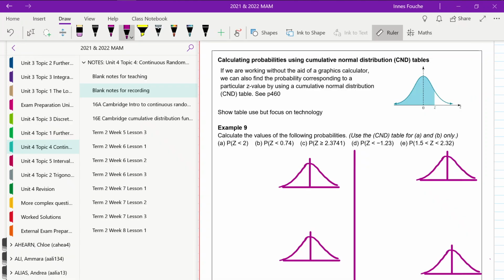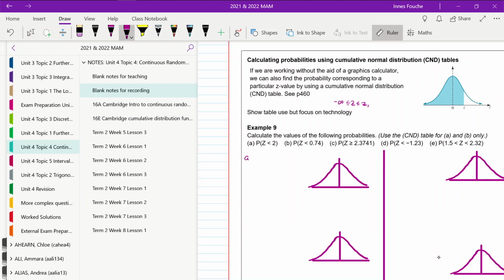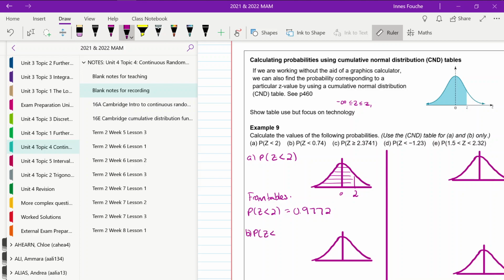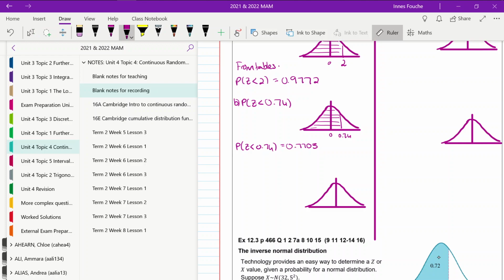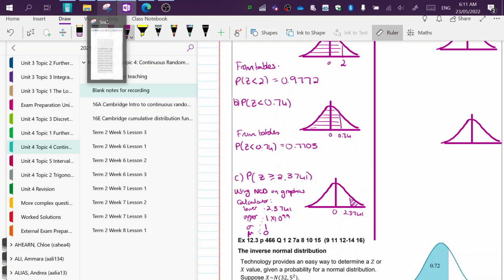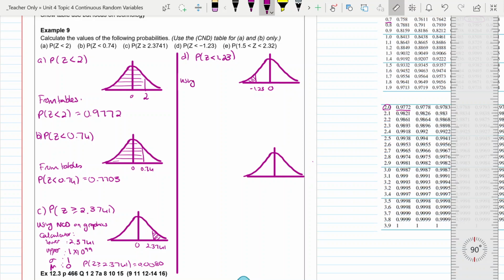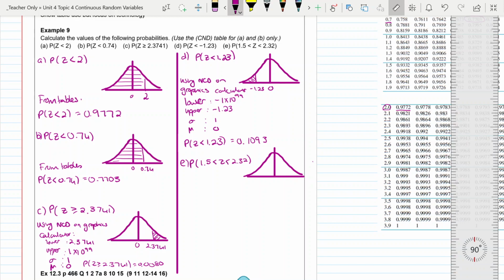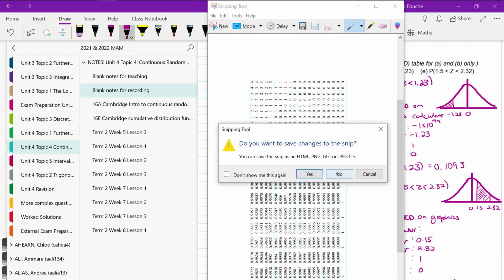Normal distribution eg 9